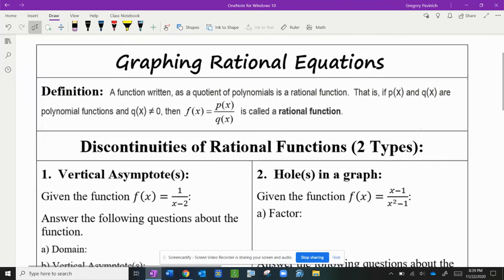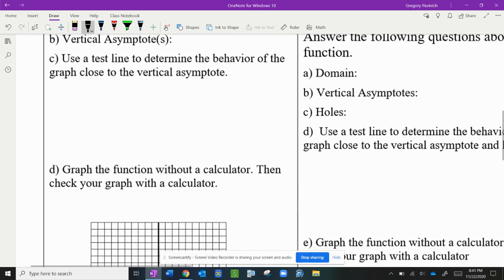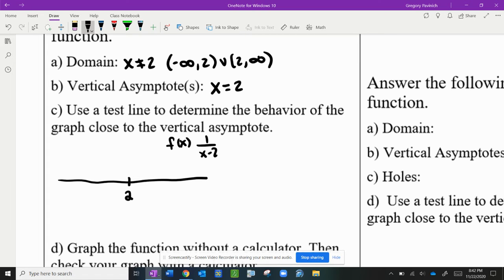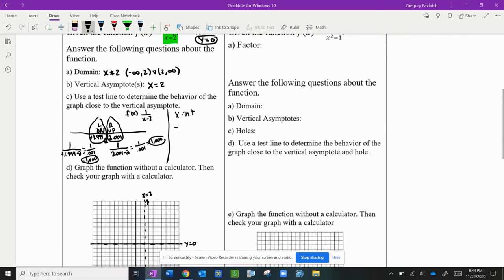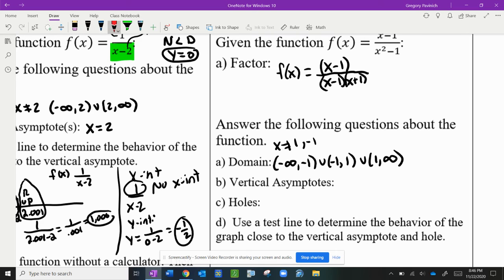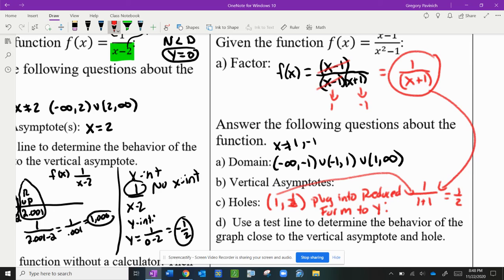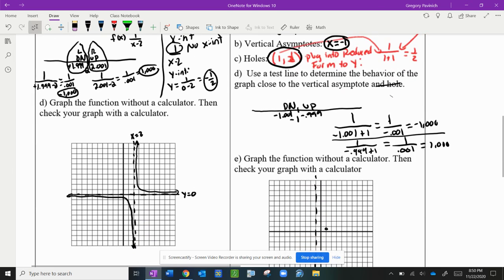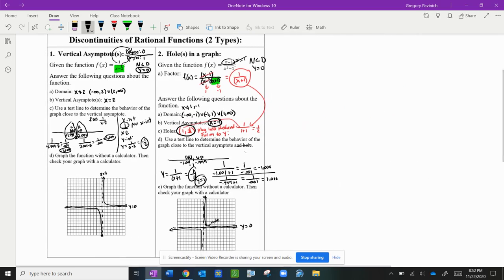INB Graphing Rational Functions